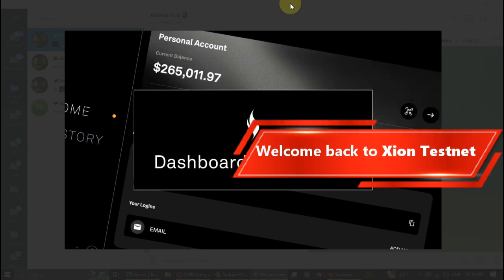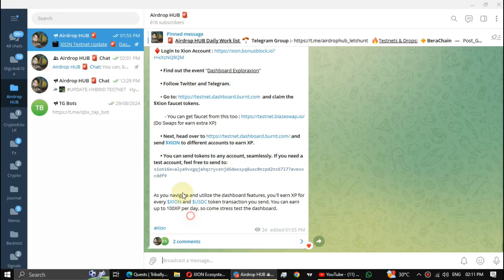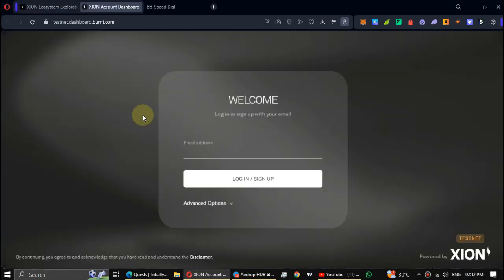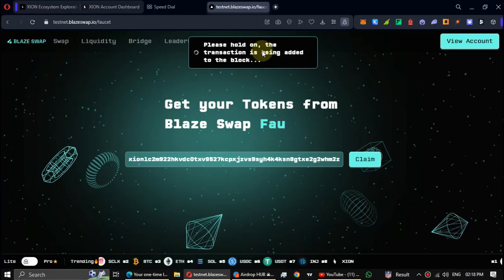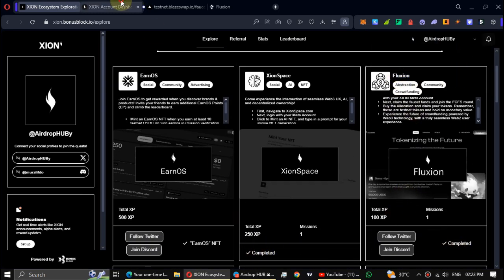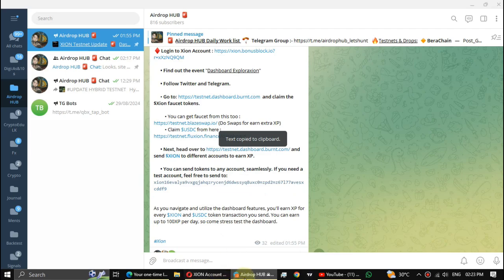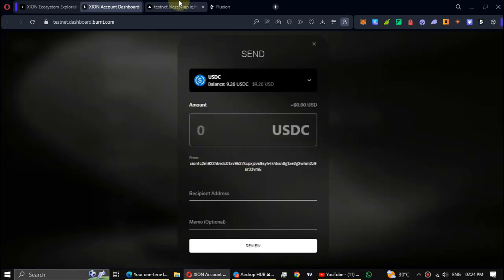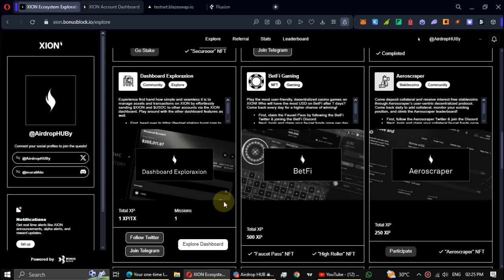Dashboard Exploraxion | Complete the Xion Testnet new Event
__  Welcome to Airdrop HUB 🚨 __

XION Testnet Update  🚨

Dashboard Exploraxion

  1. Find out the event "Dashboard Exploraxion"

  2. Follow Twitter and Telegram.

3. and claim the $Xion faucet tokens.

• You can get faucet from this too (Do Swaps for earn extra XP)

4. and send $XION to different accounts to earn XP.

  5. You can send tokens to any account, seamlessly. If you need a test account, feel free to send to: xion1c2m922hkvdc0txv9527kcpxjzvs9syh4k4ksn8gtxe2g2whm2z9sr33vm5

As you navigate and utilize the dashboard features, you'll earn XP for every $XION and $USDC token transaction you send. You can earn up to 100XP per day, so come stress test the dashboard.